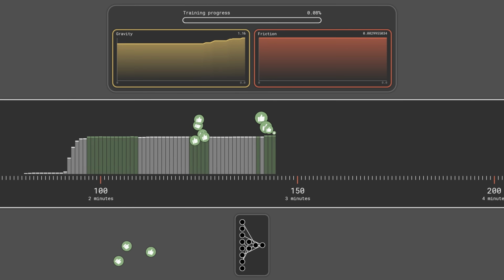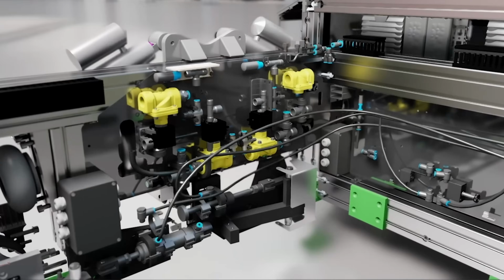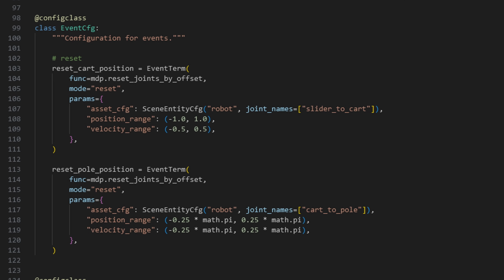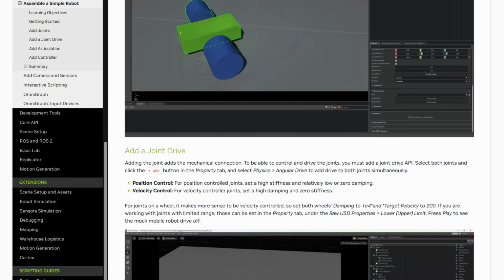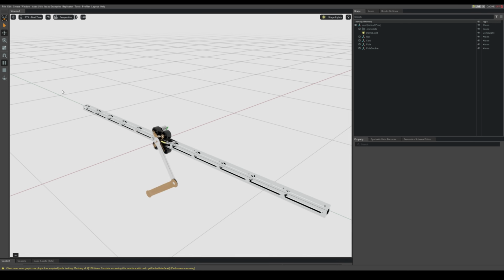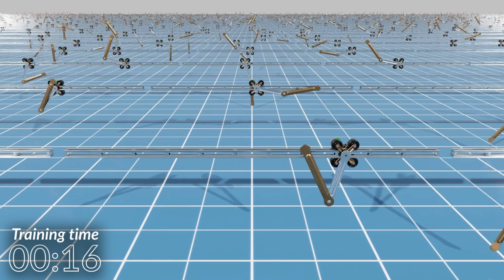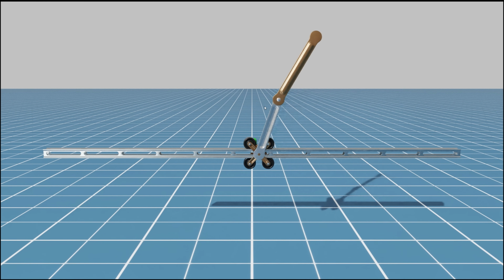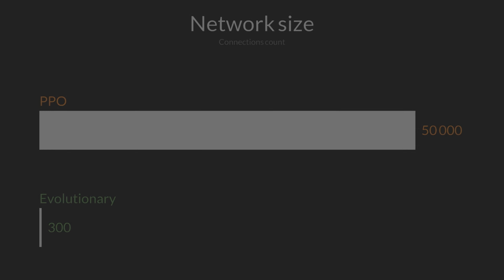Reinforcement Learning - My Algorithm vs State of the Art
In this 3rd video about inverted pendulum balancing with AI, I compare the results I had with my own algorithm with a state of the art reinforcement learning algorithm using Isaac Lab, which is part of the NVidia omniverse platform.

PC Specs:
i7 -12700K
RTX 4090
32GB memory